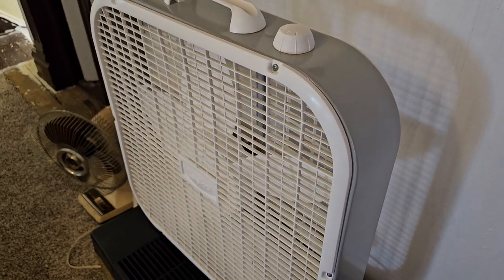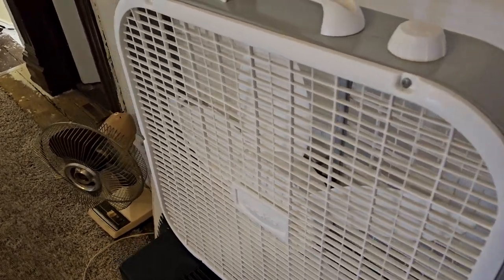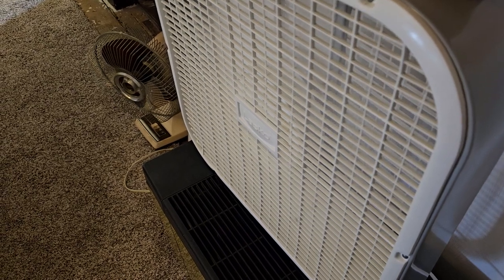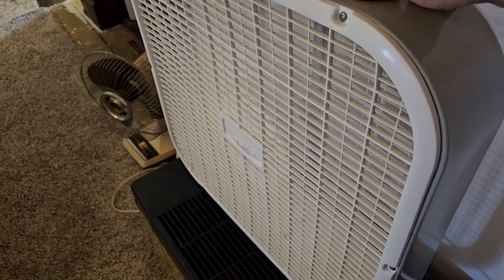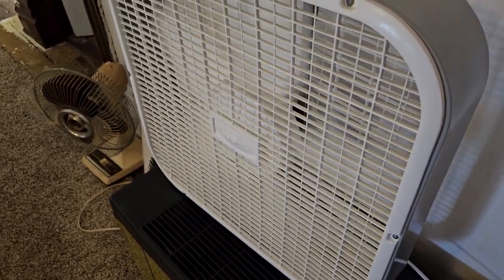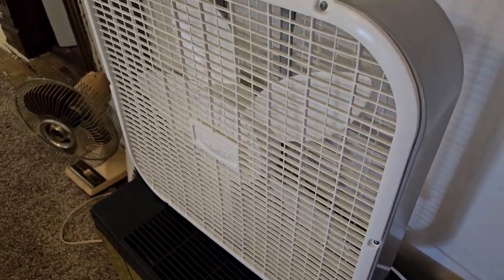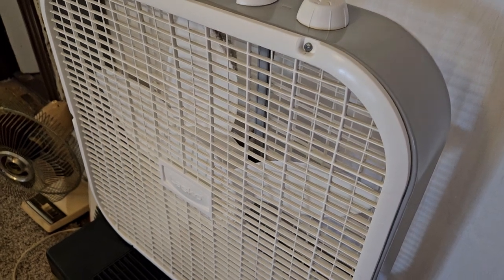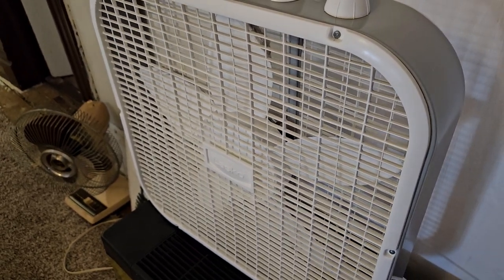2016-2017 Lasko 3733